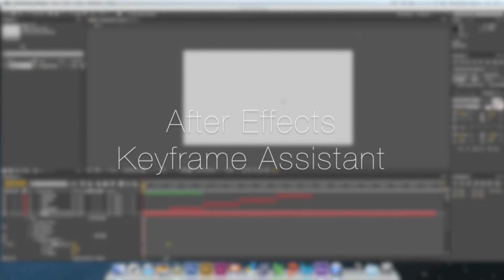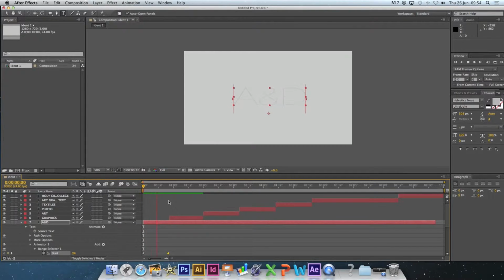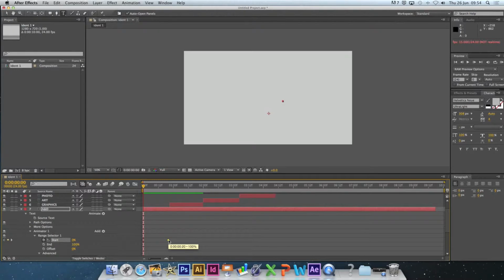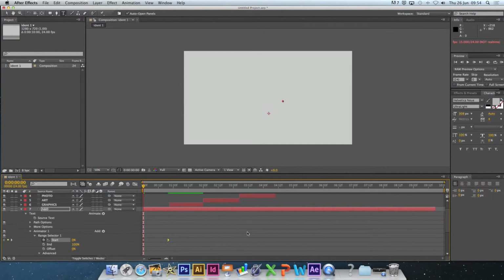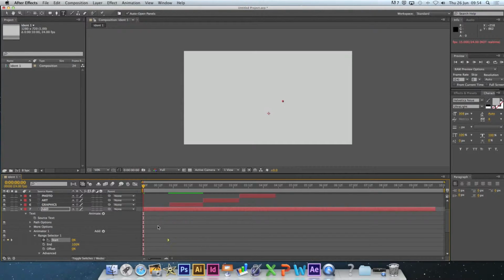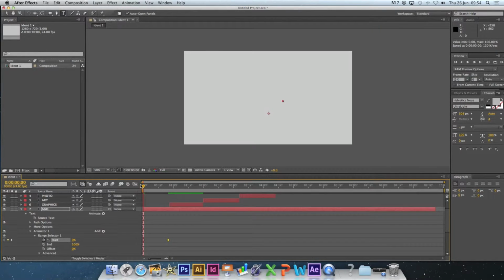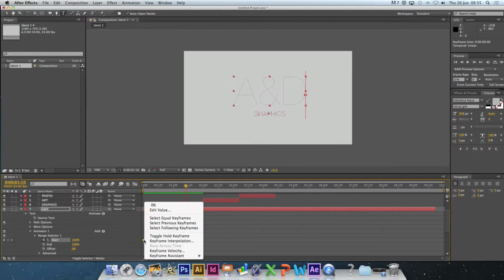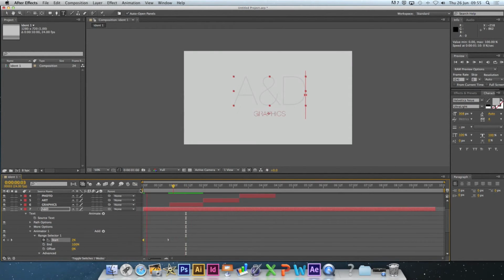After Effects Keyframe Assistant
5/5 using the Keyframe Assistant